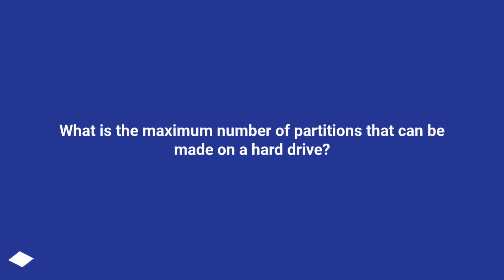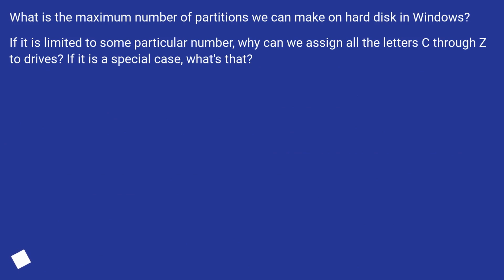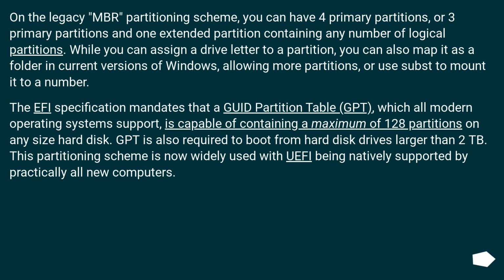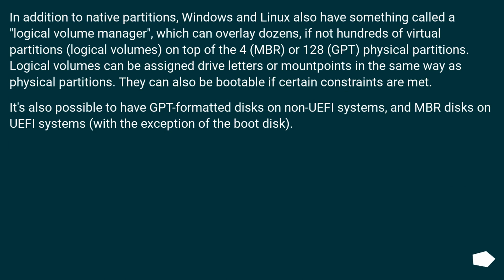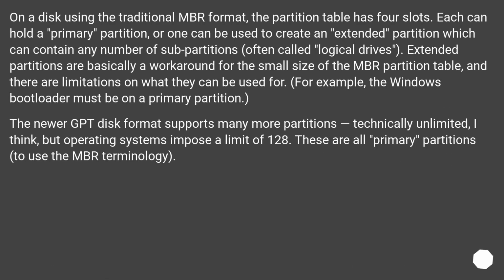What is the maximum number of partitions that can be made on a hard drive?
Chapters
00:00 Question
00:30 Accepted answer (Score 46)
02:16 Answer 2 (Score 15)
03:07 Answer 3 (Score 9)
04:23 Answer 4 (Score 4)
04:57 Thank you